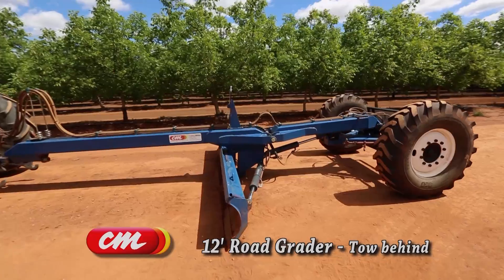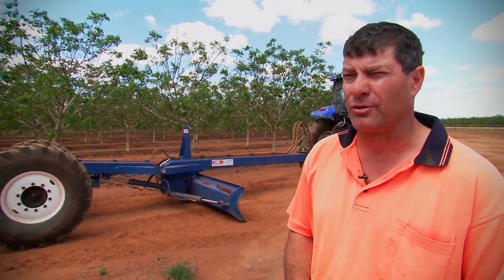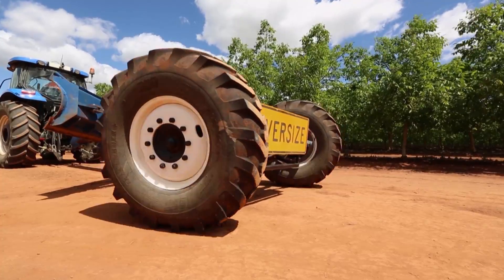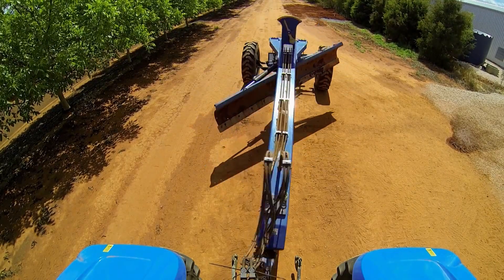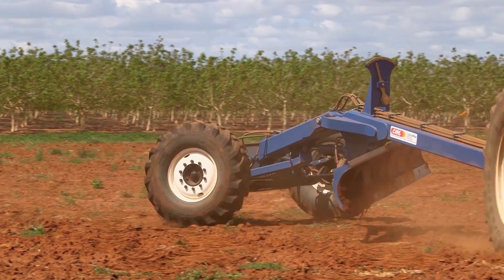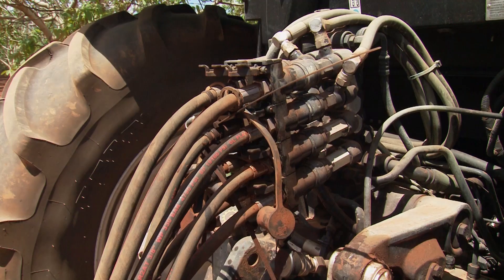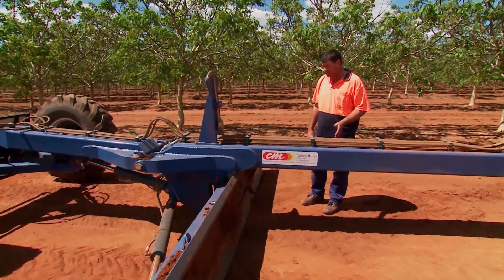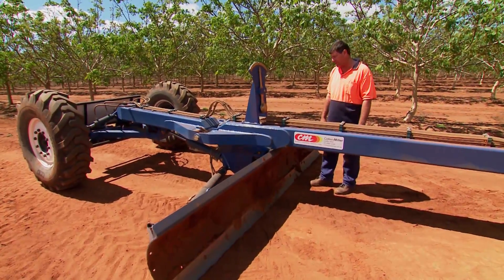Tow Behind Grader by Collier and Miller Engineering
Our new Heavy Duty Tow-Behind Grader has been designed to handle the harshest terrain when building or maintaining on-farm roads, fire breaks and driveways. You are assured of a quality purchase with features such as heavy duty greaseable pull and pivot points plus easy hydraulic blade positioning.